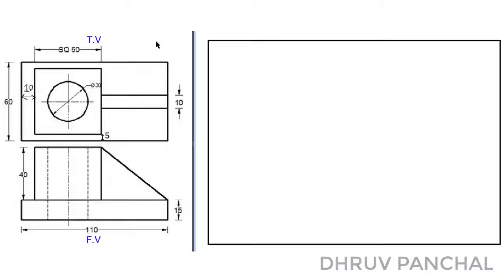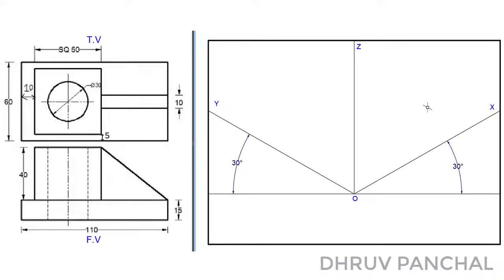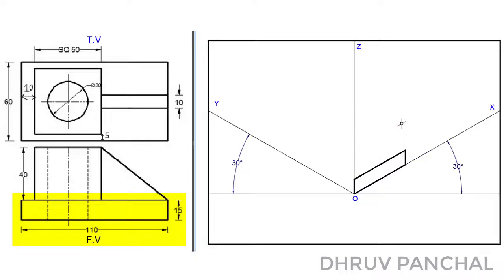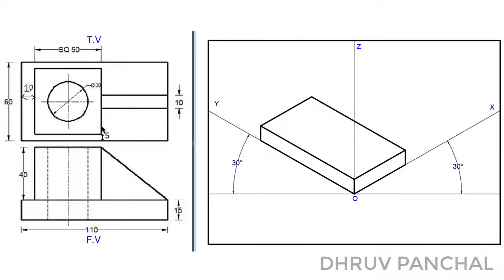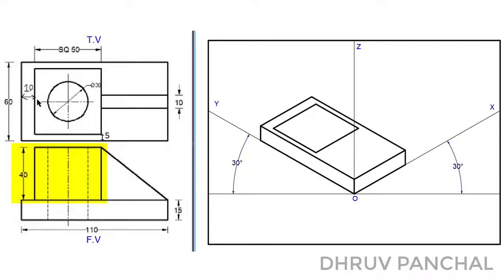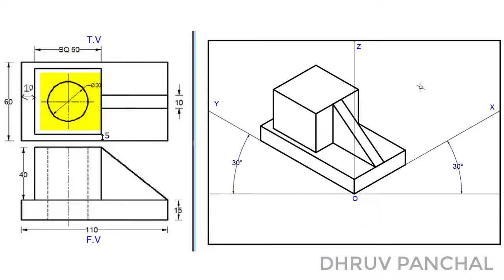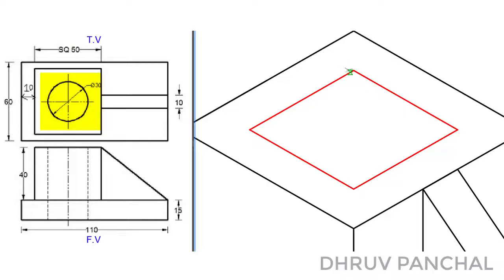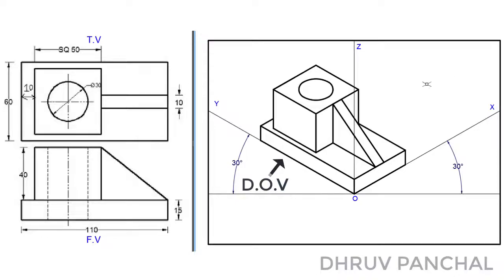Isometric Projections | Isometric Circle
By watching this video you will be able to draw isometric projections of objects.